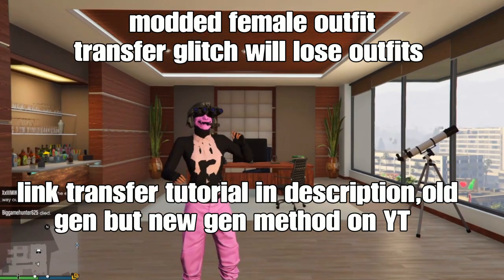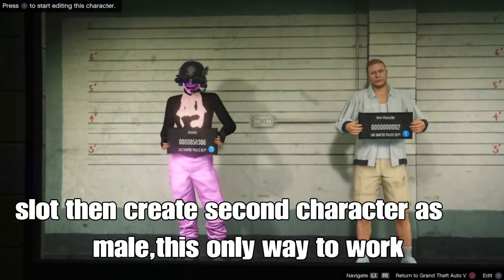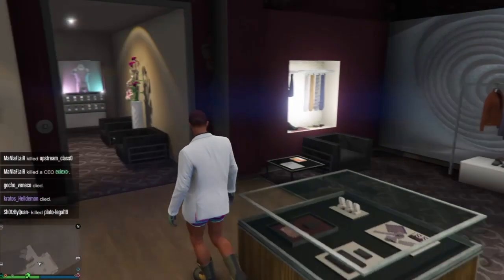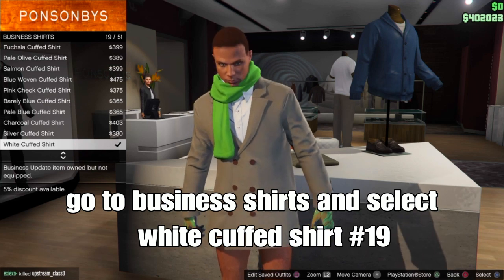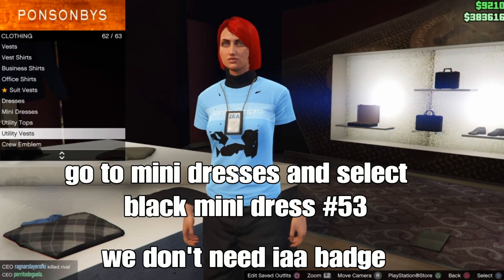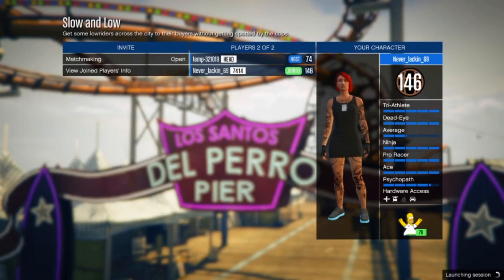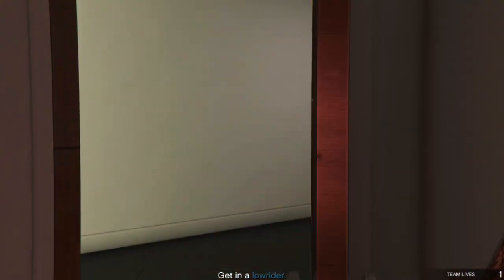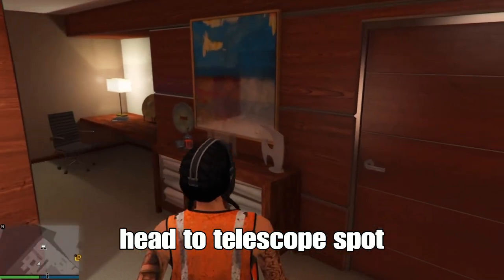GTA 5 ONLINE - MODDED FEMALE TRYHARD OUTFIT WITH TRAH VEST TUTORIAL (1.62 )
👑FULL TRANSFER GLITCH TUTORIAL👑

🖤▬▬▬▬๑۩۩๑▬▬▬▬▬● ▬▬▬▬🧡▬▬▬▬๑۩۩๑▬▬▬▬▬● ▬▬▬▬🖤

👑🇸 🇱 🇴 🇹 1👑
UPPER BODY-
The discotheque business smart outfit
Remove hat and glasses

LOWER BODY-
Tropical print running sports shorts #38
Earth tones rubberized boots #53

ACCESSORIES
Light woodland tactical gloves #12

🥶🇸 🇱 🇴 🇹 2🥶
UPPER BODY-

Moss long suit jacket #2
White cuffed business shirt #19
Gray fitted suit vest #6

ACCESSORIES
Green scarf #11

🖤▬▬▬▬๑۩۩๑▬▬▬▬▬● ▬▬▬▬🤍▬▬▬▬๑۩۩๑▬▬▬▬▬● ▬▬▬▬🧡